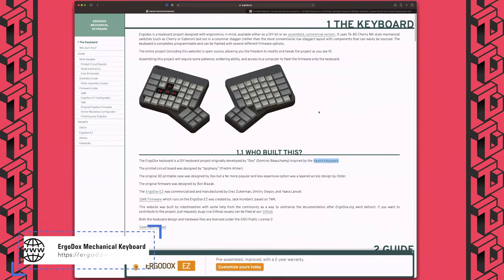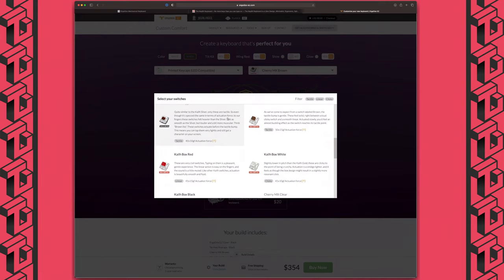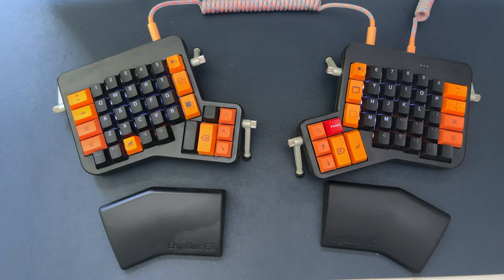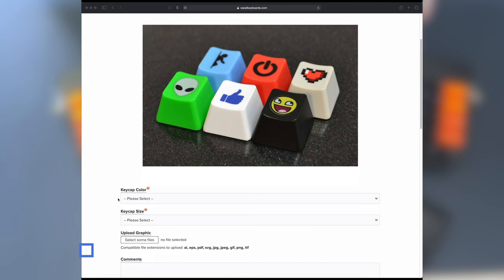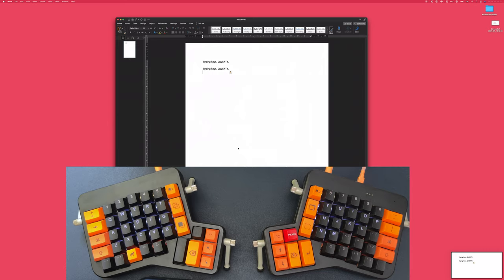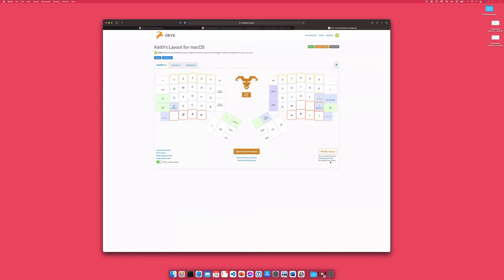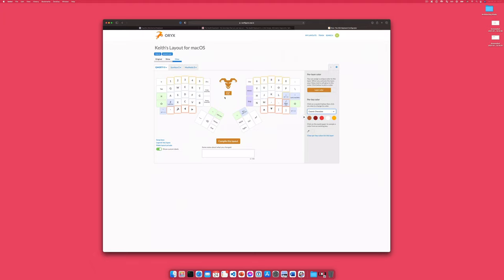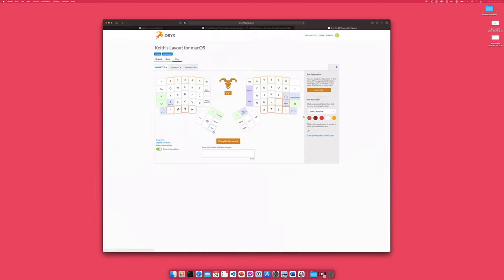The World's Best Keyboard? Quite possibly!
To a techie, a keyboard is more than an input device - it's a connection between human and machine that is used for more than 8 hours a day. So, it's no surprise that some people, including yours truly, spend over $350 and countless hours of tinkering to get their keyboard just right. In this video, I talk about the ErgoDox EZ, and why it's worth every penny.

CHAPTERS
00:00 Introduction
01:02 The ErgoDox Project
01:53 The ErgoDox EZ
03:45 My ErgoDox
09:53 Configuration Software
14:06 Closing Thoughts